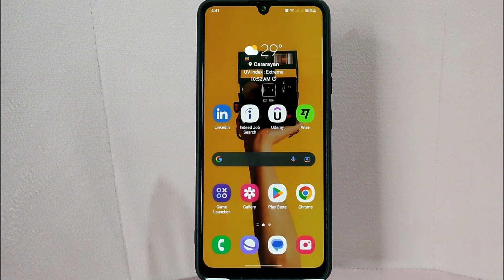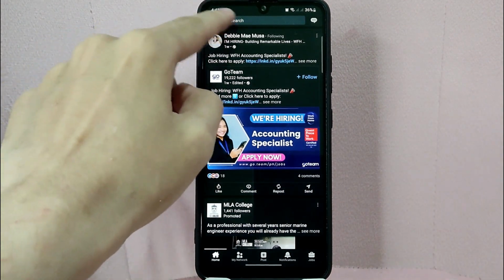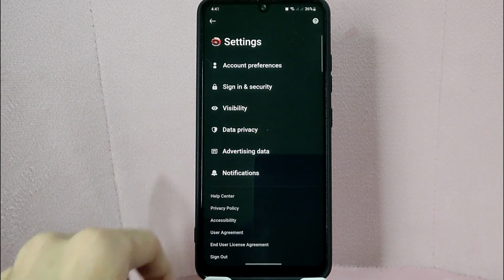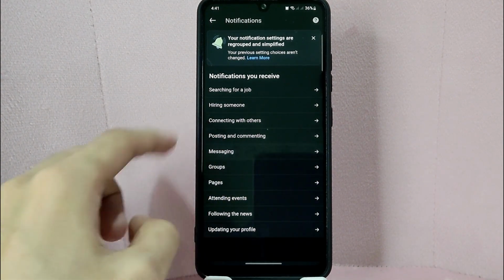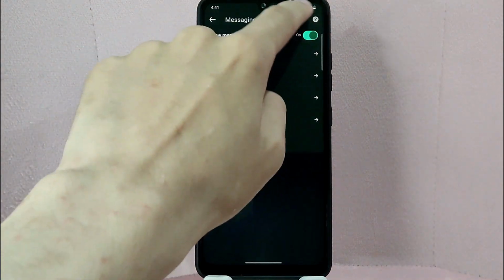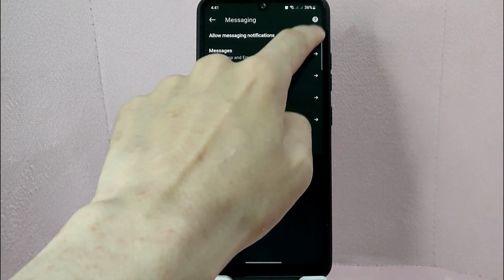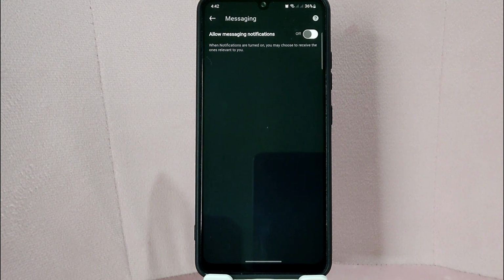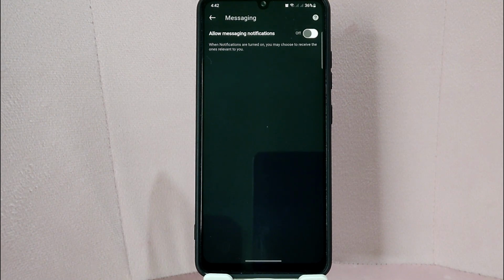✅ How To Turn Off Messaging Notifications On LinkedIn 🔴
LinkedIn is a business and employment-focused social media platform that works through websites and mobile apps. It launched on May 5, 2003. It is now owned by Microsoft. The platform is primarily used for professional networking and career development, and allows jobseekers to post their CVs and employers to post jobs.